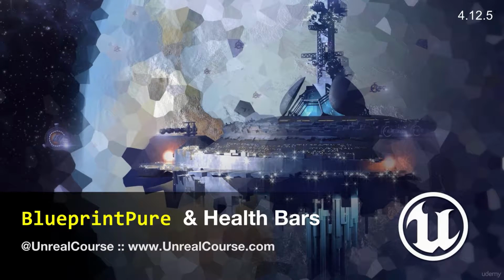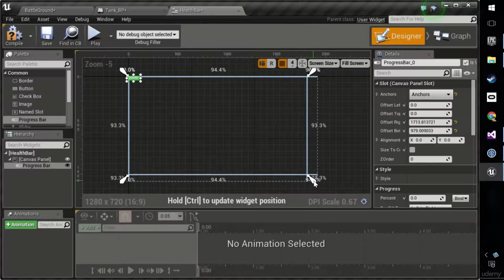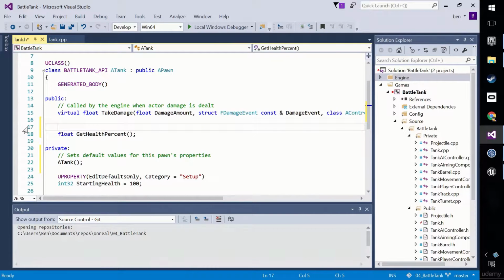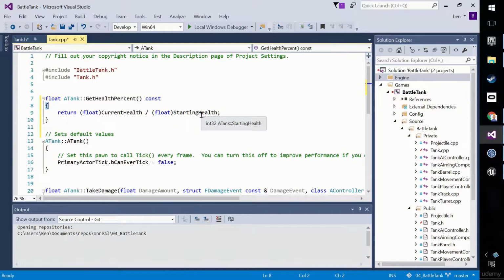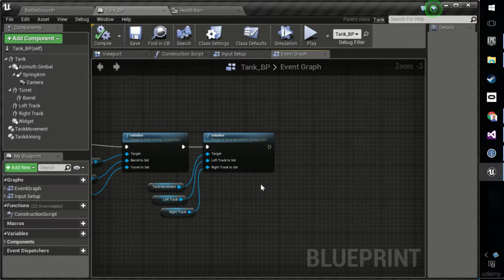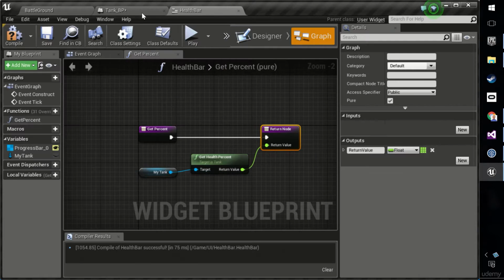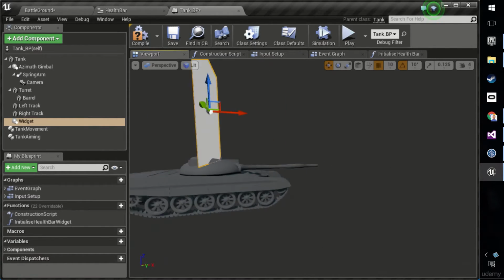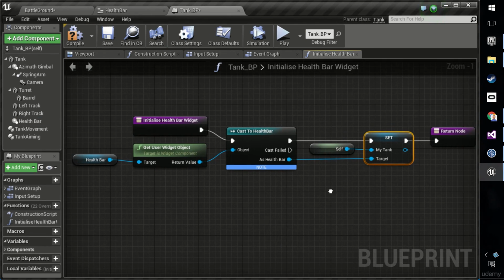195n blueprintpuren healthn barsn tank